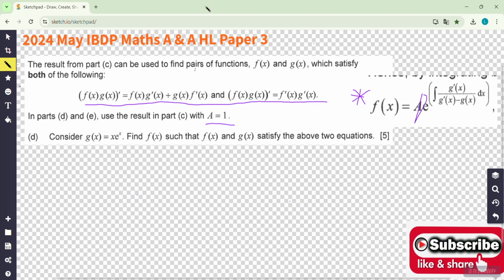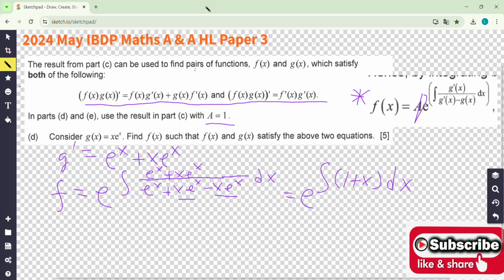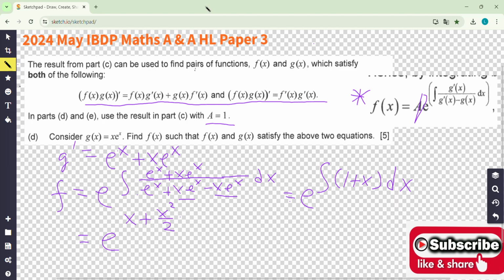2024 May IBDP HL Maths AA TZA Paper 3 Q1d